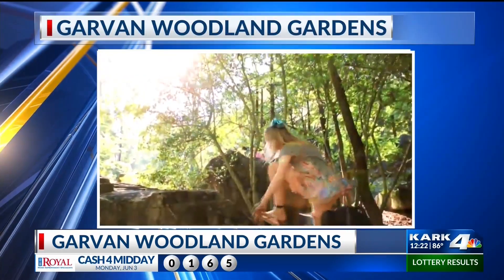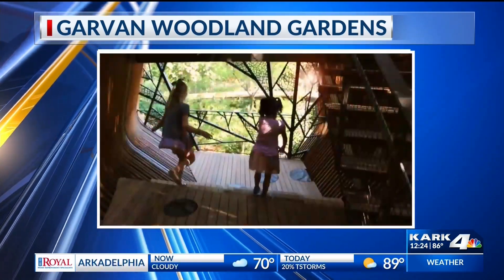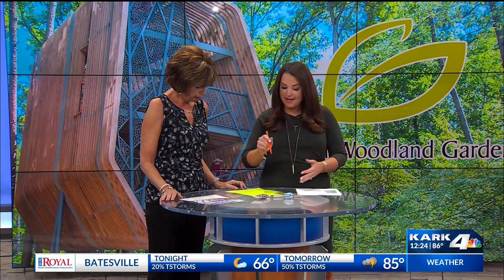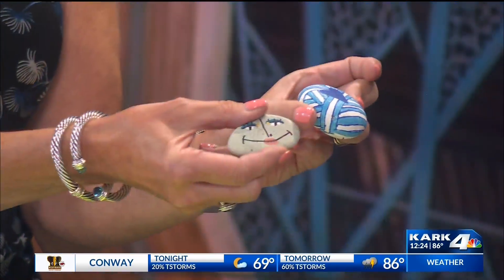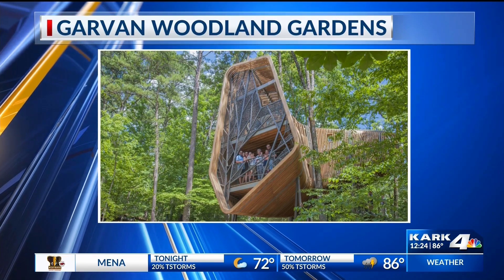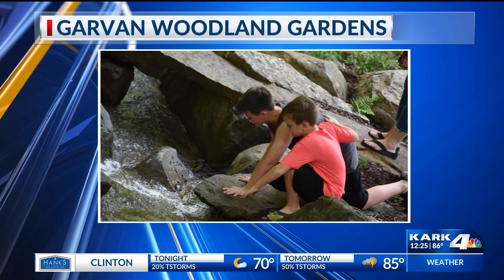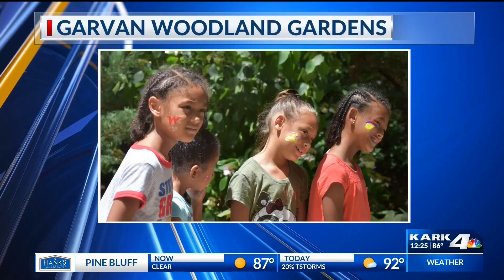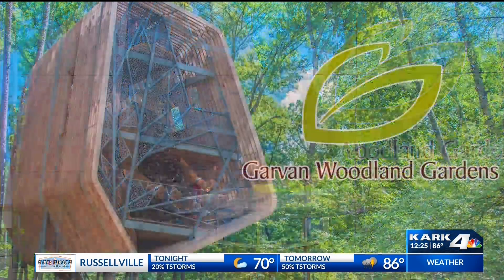Summer Activities with Garvan Woodland Gardens